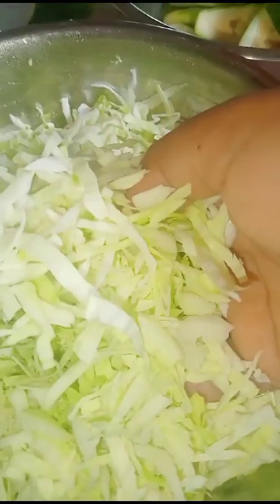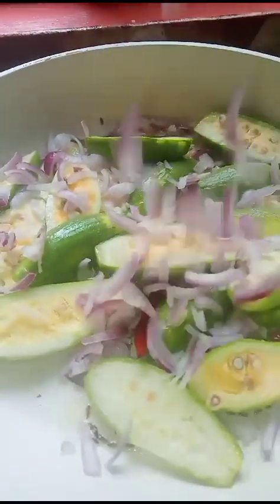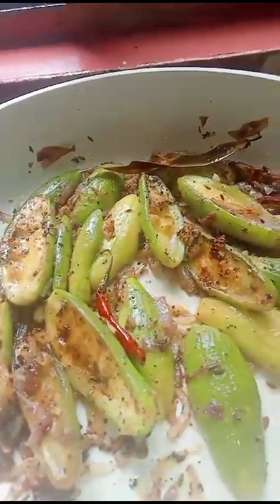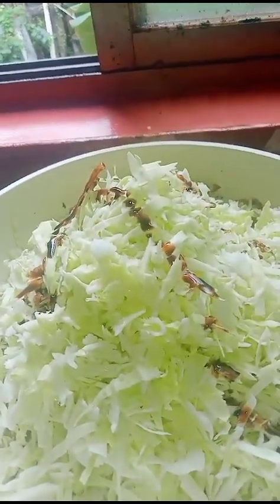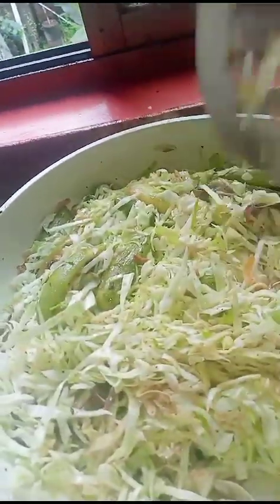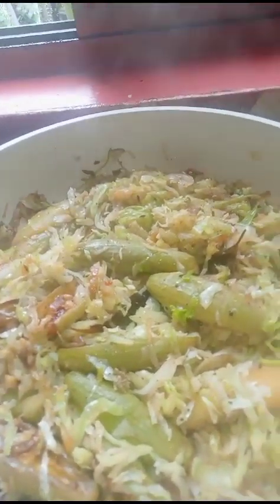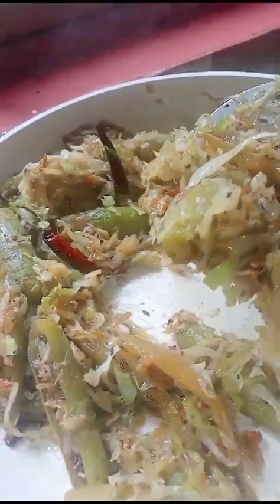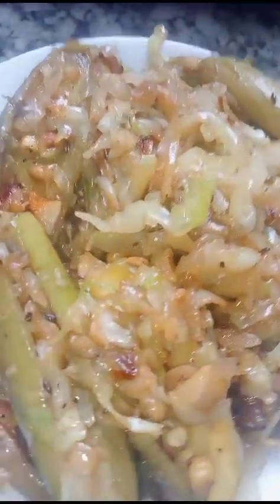quick nd unique delicious 😋Cabbage nd.......recipe